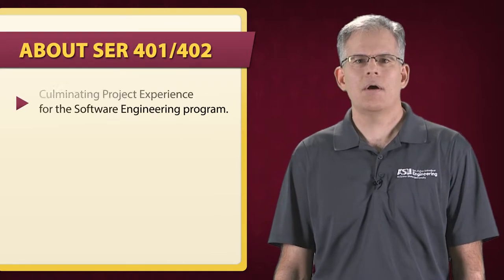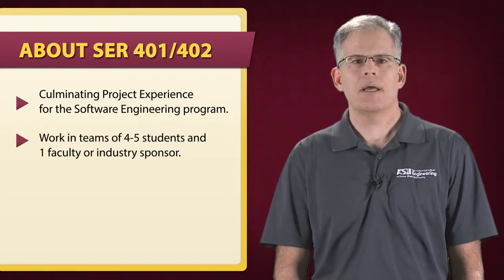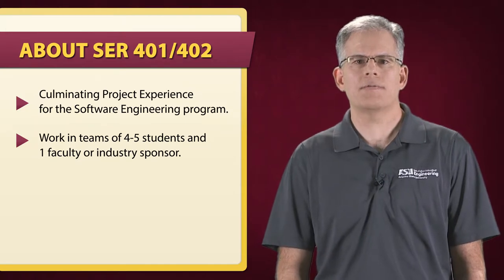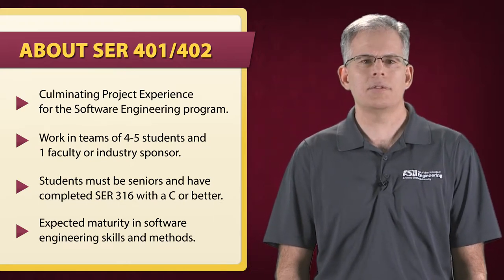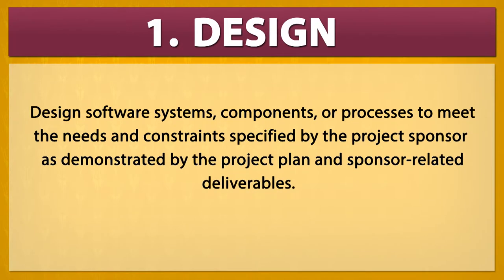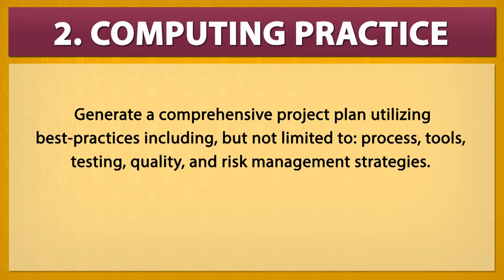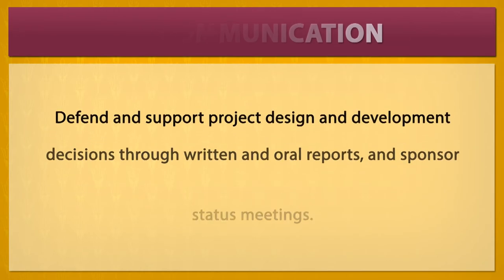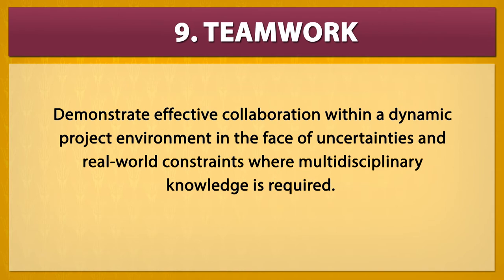SER401/402 Course Coordinator ~ Douglas Sandy